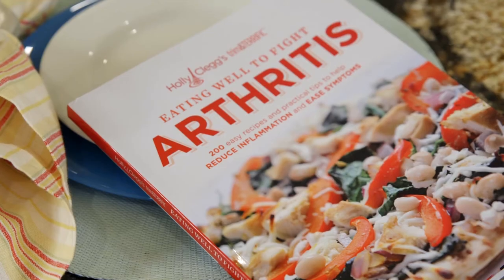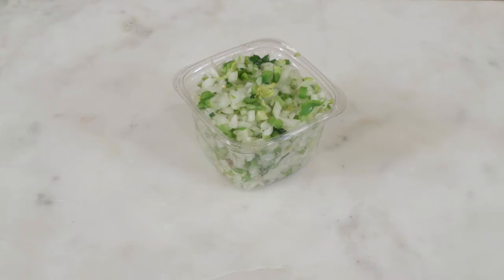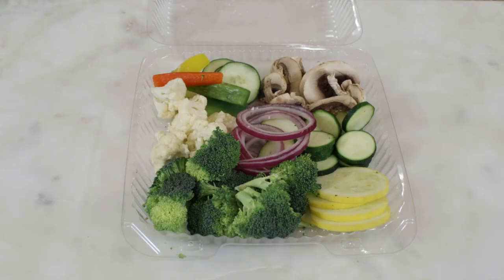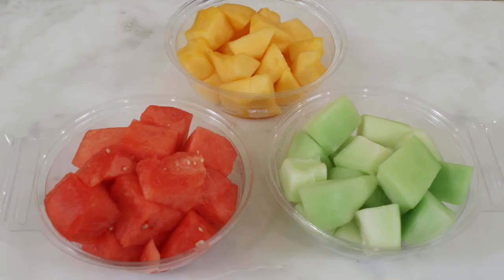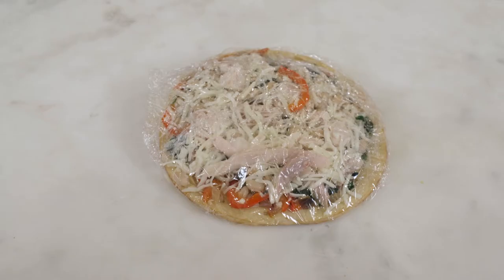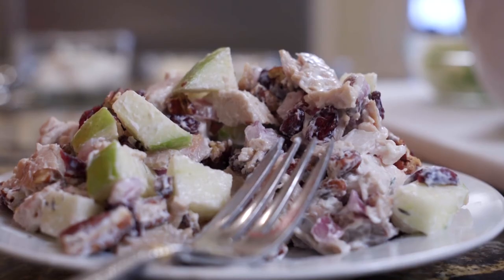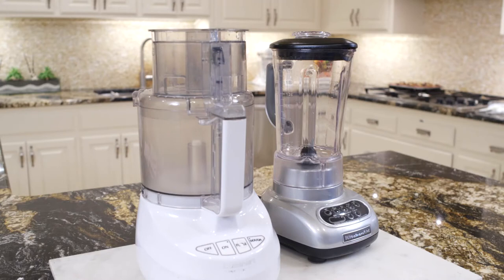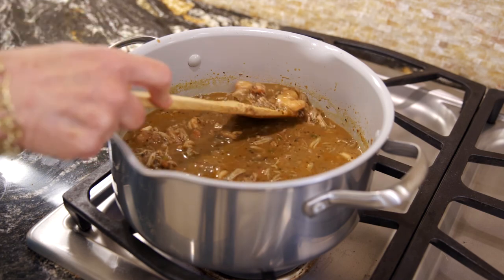Simplify Cooking for Natural Joint Pain Relief with May Arthritis Awareness Month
With May Arthritis Awareness Month, I want to share ways to get natural joint pain relief in healthy simple recipes. When you have arthritis, everyday tasks can be challenging with joint pain. I have 3 easy ways to simplify cooking and recipe preparation to make it easier on you in the kitchen. I hope my arthritis food videos help you in your food choices.

I have a chapter devoted to no fuss foods and easy cooking, with quick recipes and kitchen set up. Recipes from Eating Well To Fight Arthritis cookbook